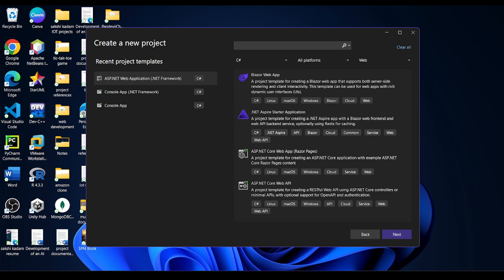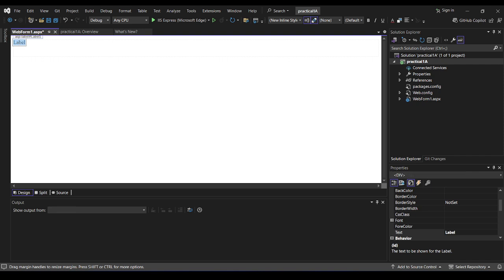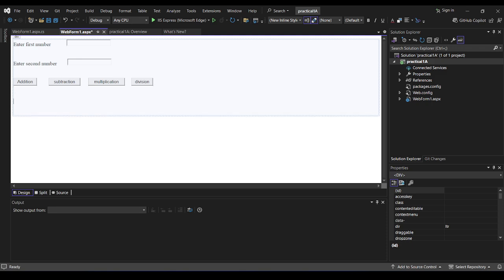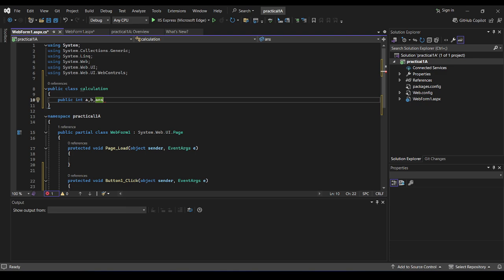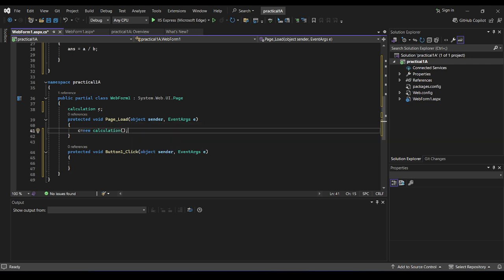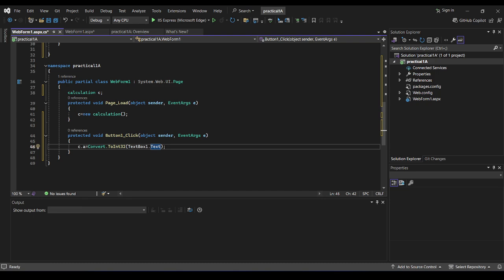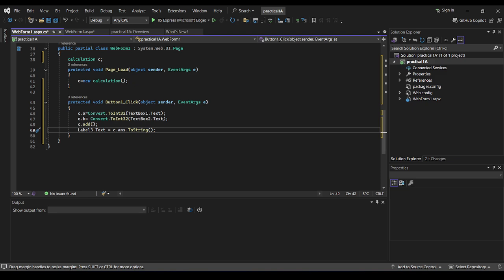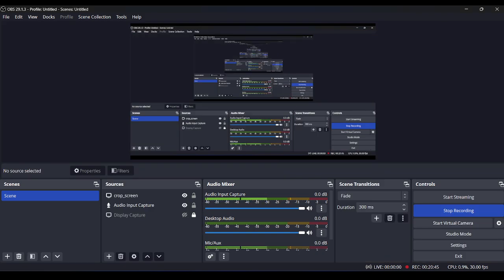performing calculation in visual studio (practical 1 A)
This practical is based on creating an application to print on screen the output of adding, subtracting, multiplying and division of 2 numbers enter by the user in c#.